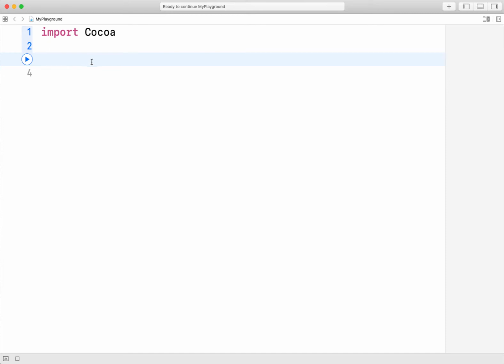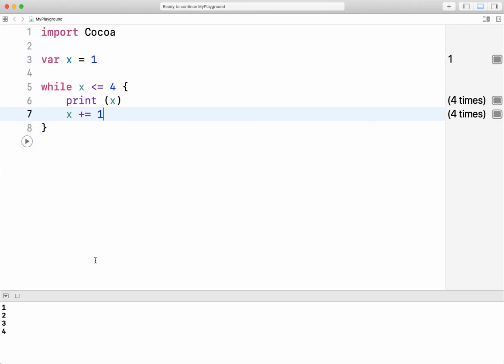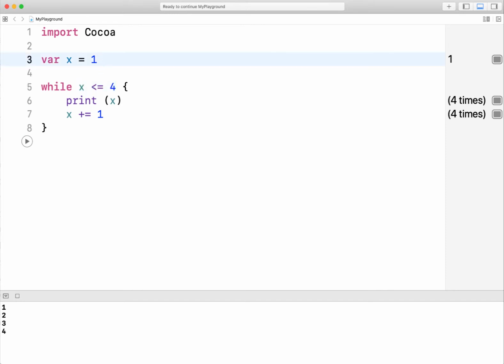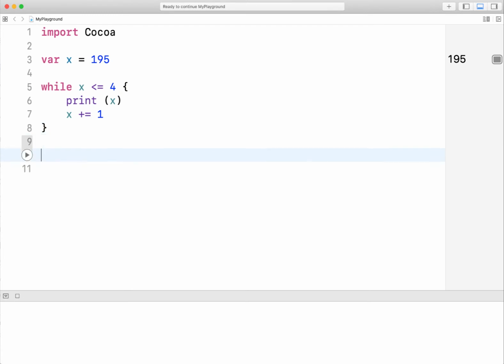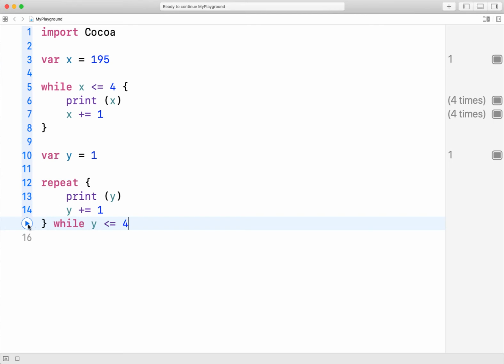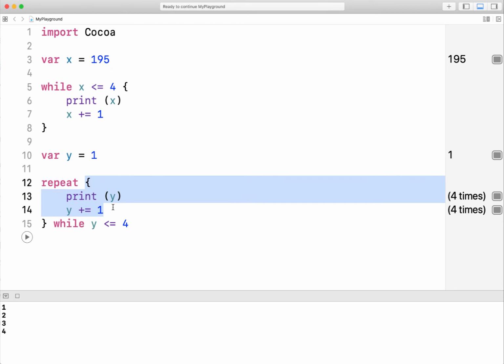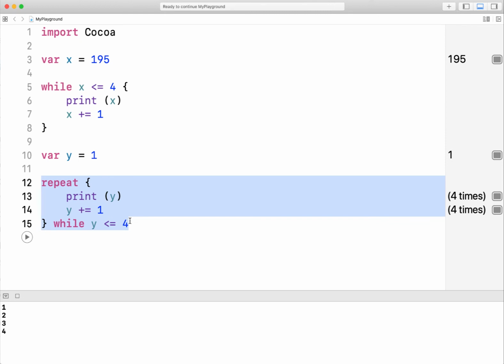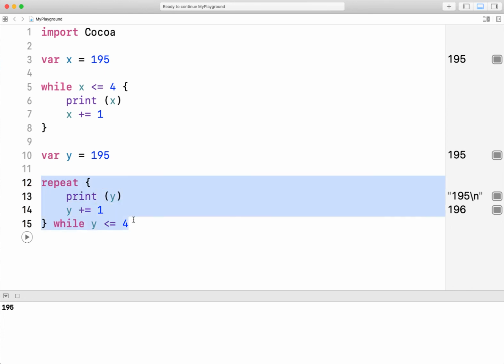08 Repeat while loops